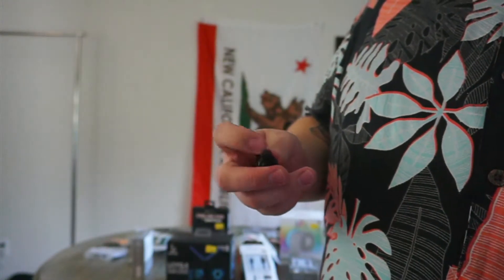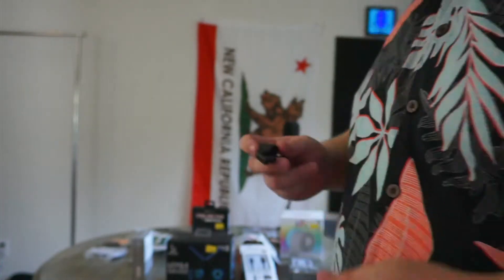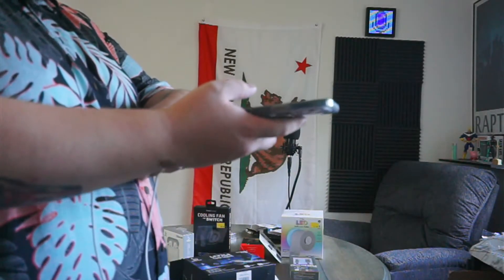I spent $140 on tech at Five Below part 2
0:13 RGB solar light strip
0:58 RGB light strip for PC
2:56 Light up USB for car?
4:14 Mobile gaming triggers
5:05 Blue aux PC speakers
6:46 Micro USB and Lightning wire bracelets
8:10 USB power Banks
9:58 Switch cooling fan